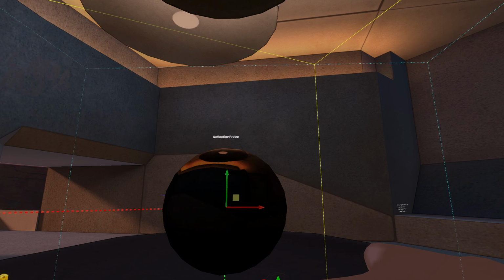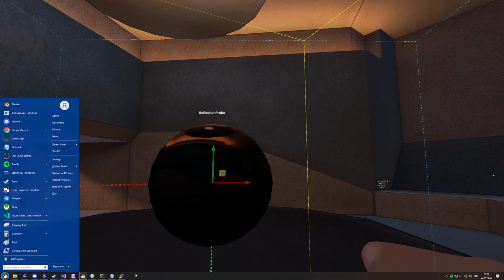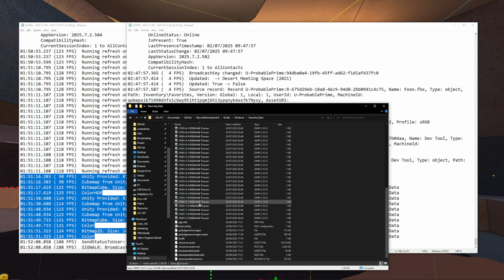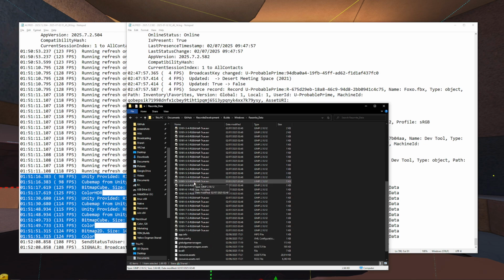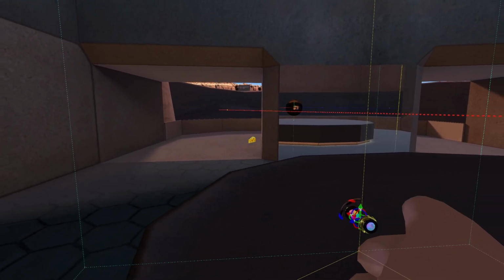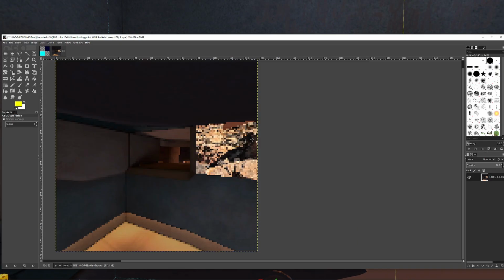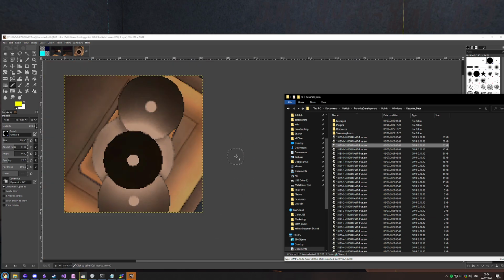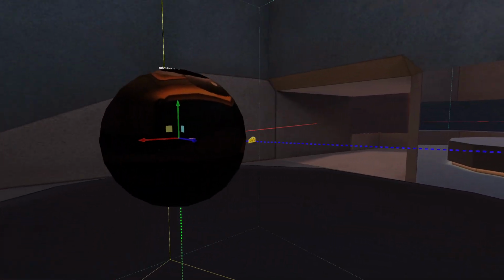Resonite Dev Log: Debugging Reflection Probes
I built a little bit of code that dumps the reflection probe's pictures straight from unity.